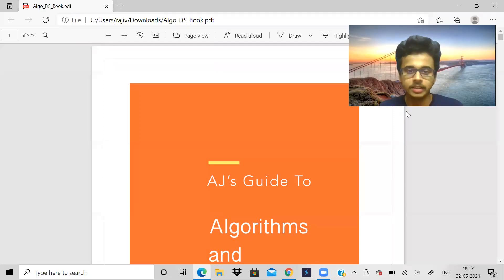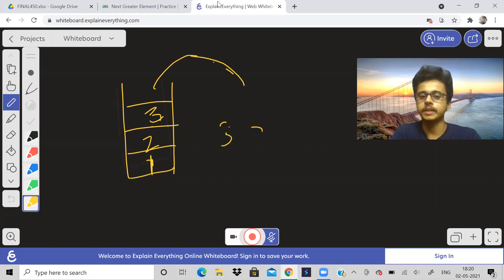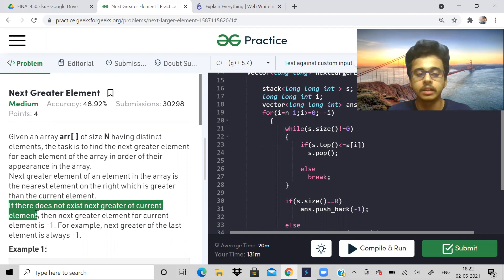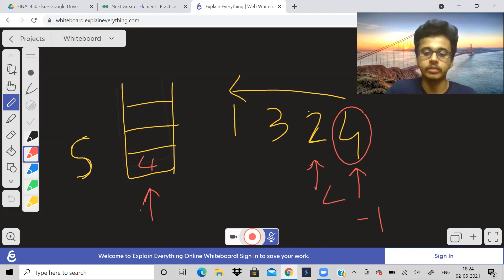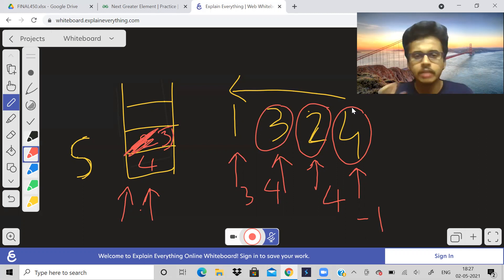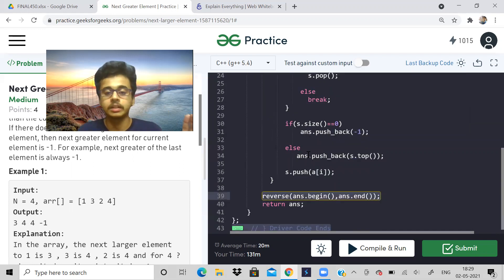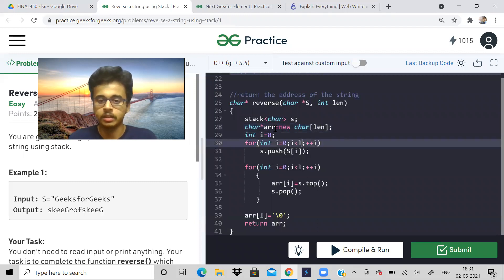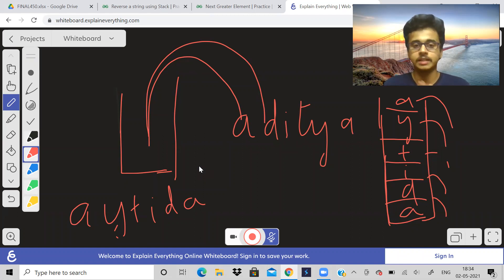Next Greater Element(very famous) | Reverse a string using stack | Love Babbar DSA sheet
Problems:
Next greater element: